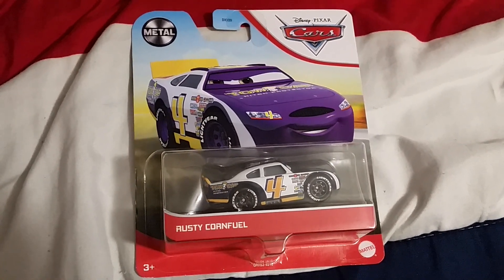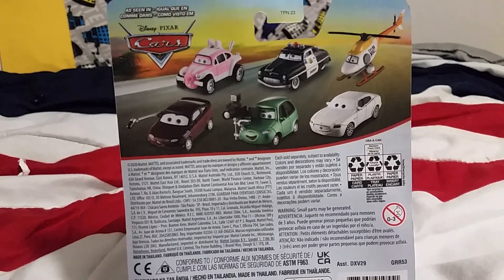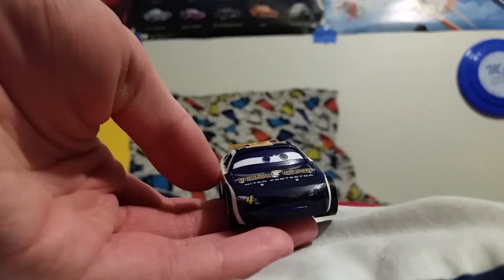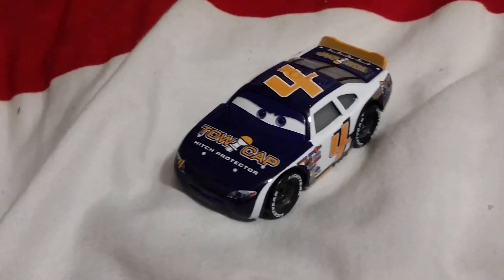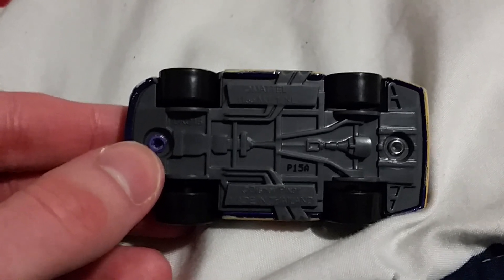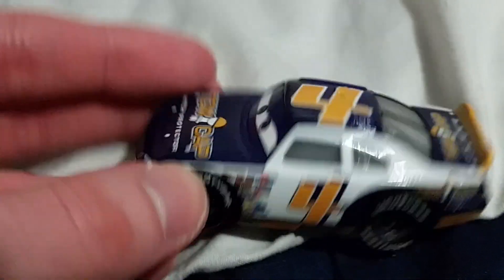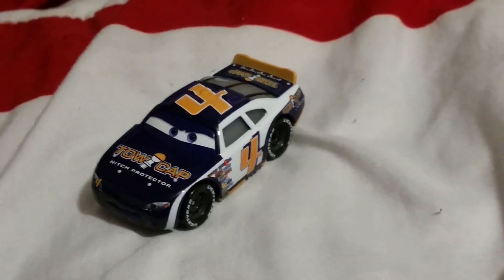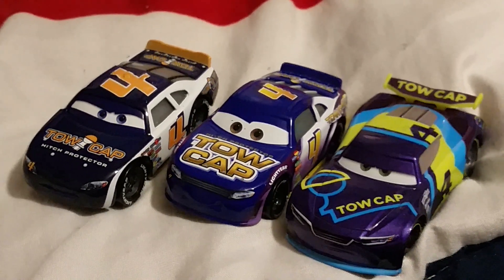Cars Mattel, Rusty Cornfuel die-cast review